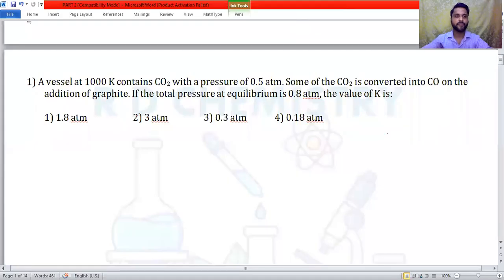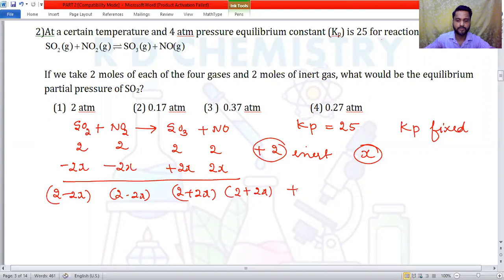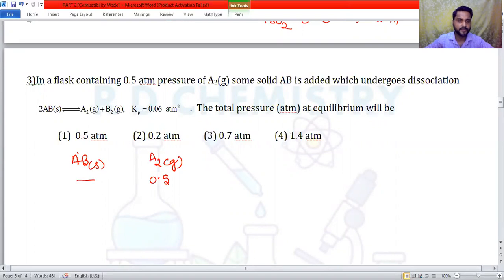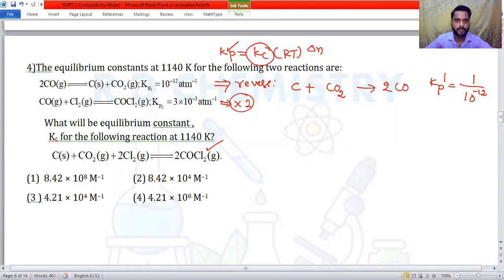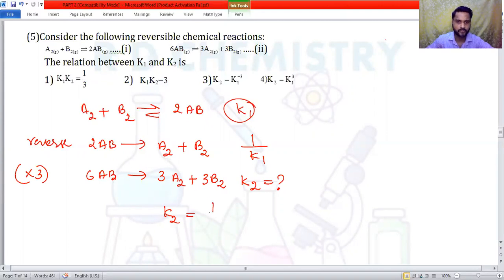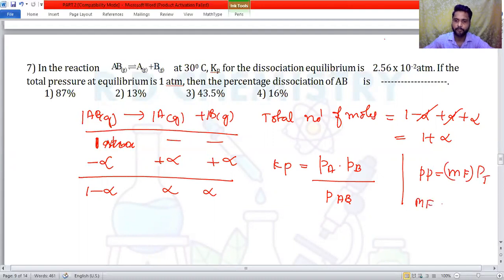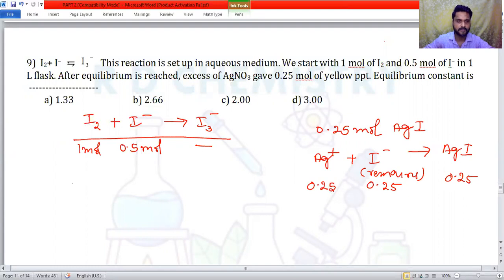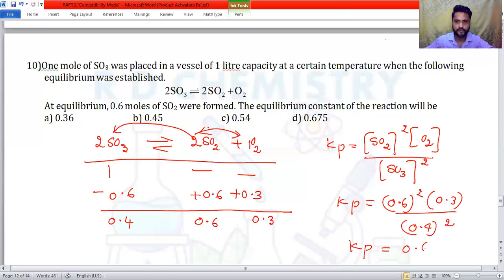JEE MAIN NEET 2020 CHEMICAL EQUILIBRIUM